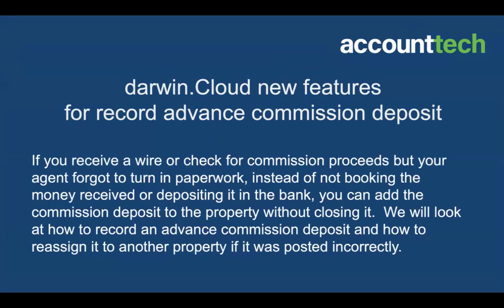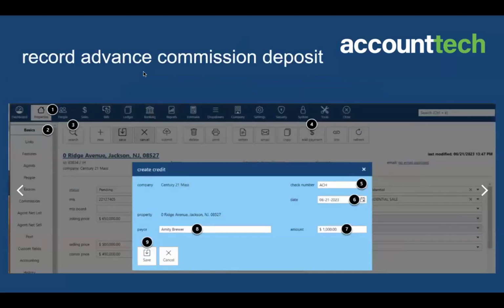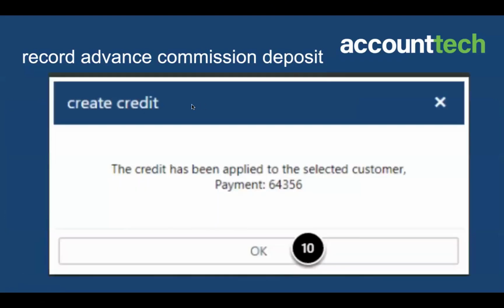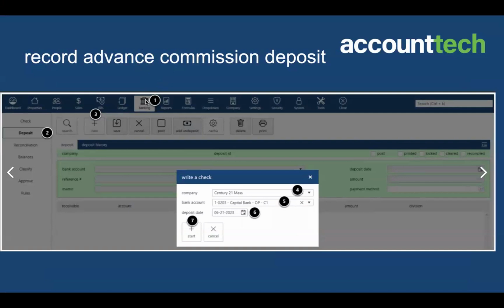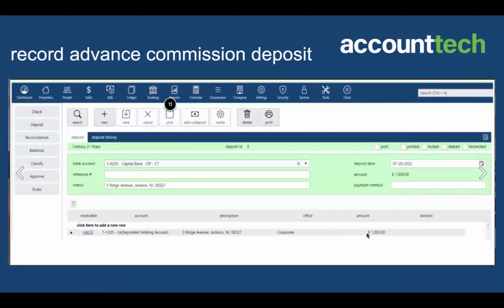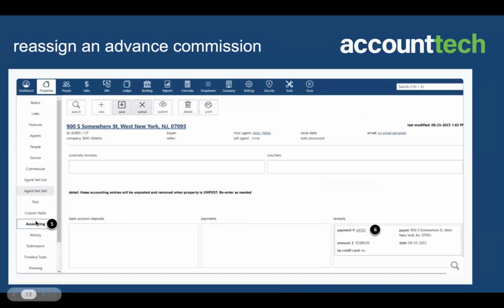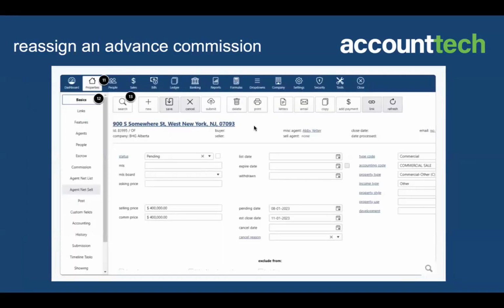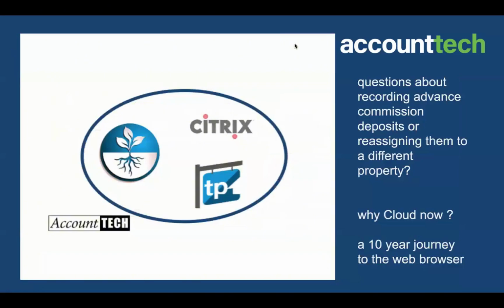How to Record Advance Commission Deposits in darwin.Cloud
✅ Post advance commission deposits before closing
✅ Reassign funds to the correct property if misapplied
✅ Keep audit trails clean and compliant
✅ Avoid unposting or double entries

Whether it's a pre-closing payment or a posting mistake, darwin.Cloud gives you flexible tools to keep your brokerage books accurate and efficient.